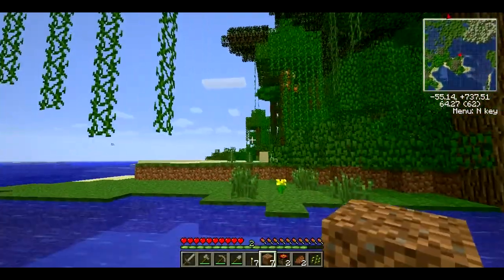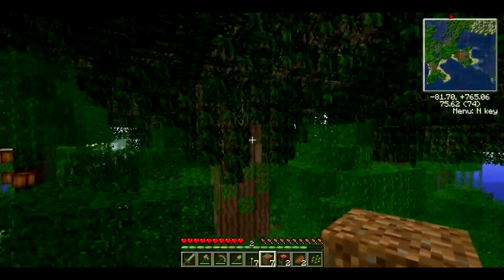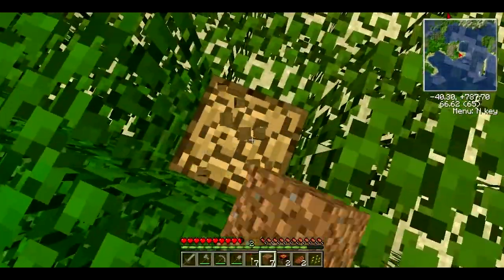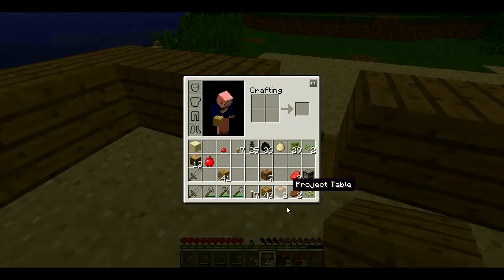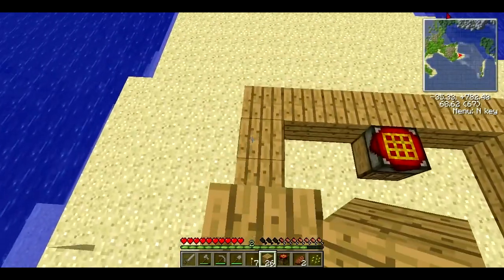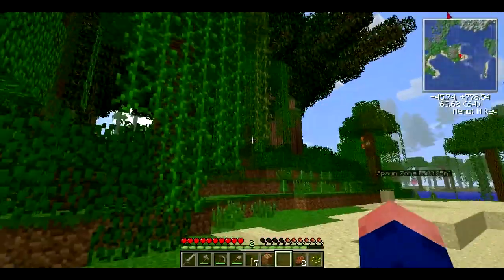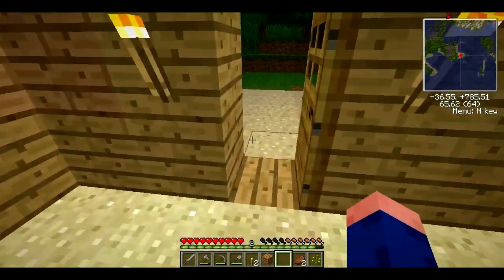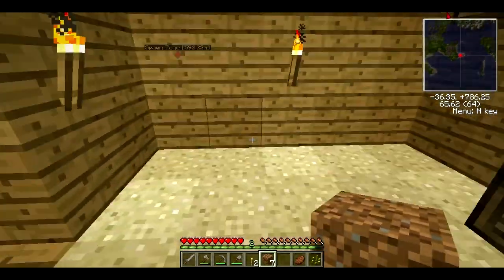Feed The Beast 02 - First Day Part 2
My first game days recording Feed The Beast for Minecraft, with some basic resource gathering and some exploration of my surroundings. This is the Mindcrack Pack.